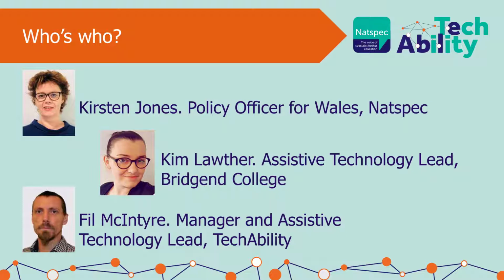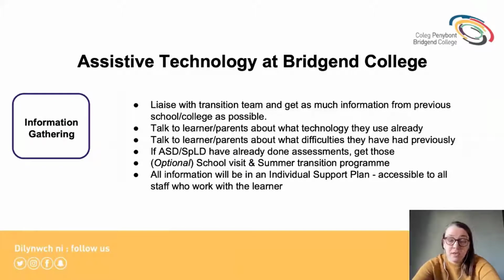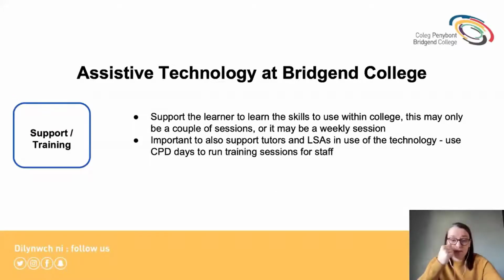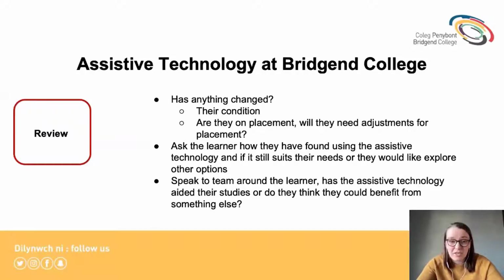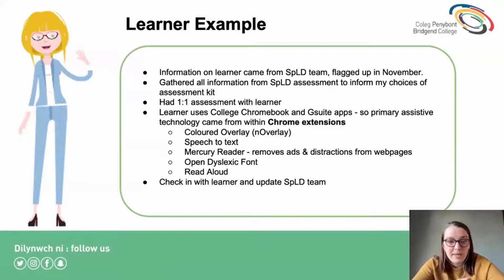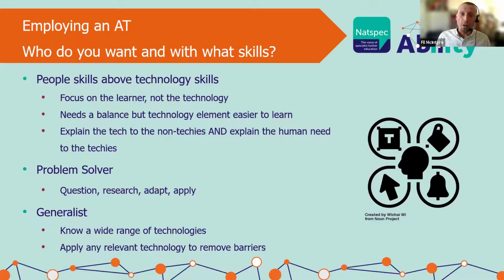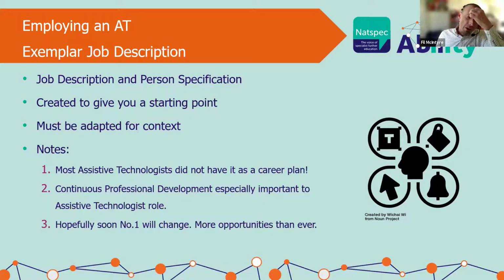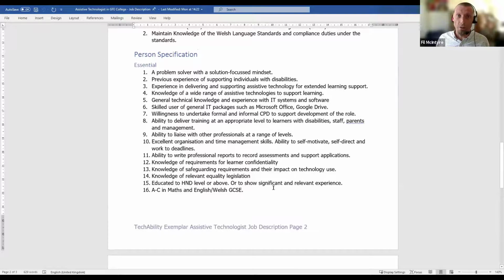Assistive Technologists in Welsh Colleges Webinar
Webinars to support Welsh FE Colleges who are appointing Assistive Technologists.
Kim Lawther, AT Lead at Bridgend college talks about her role.
Fil McIntyre from TechAbility shares an exemplar job description and role profile.